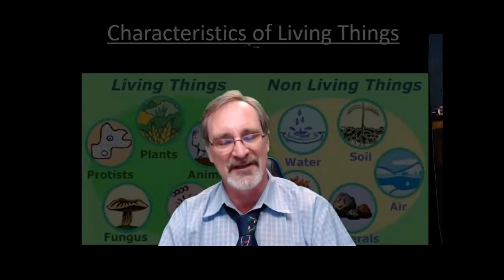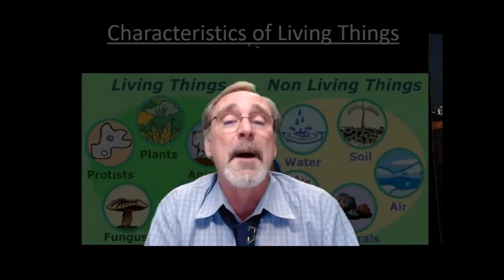Biotic and Abiotic